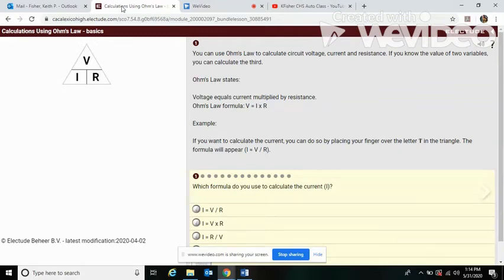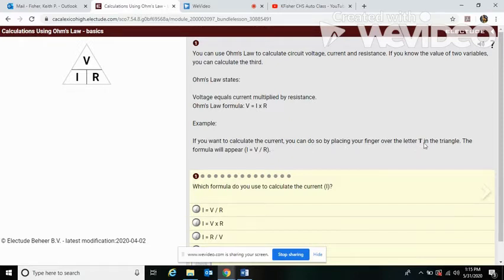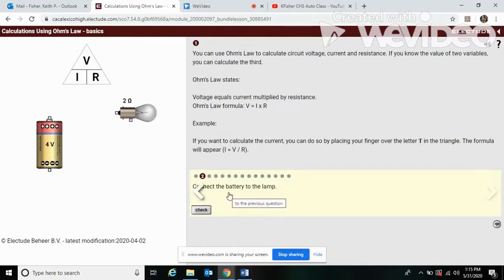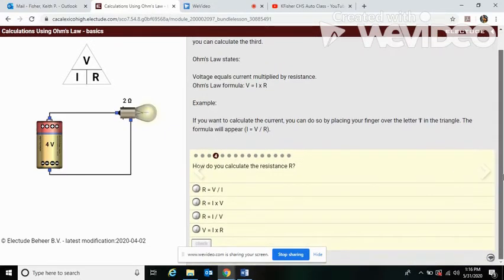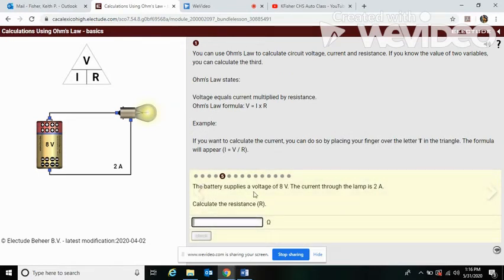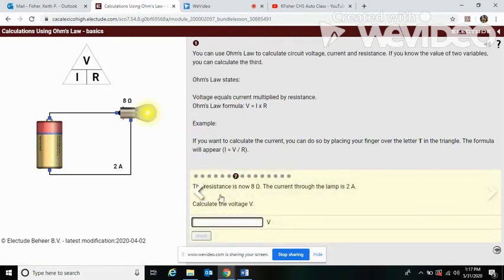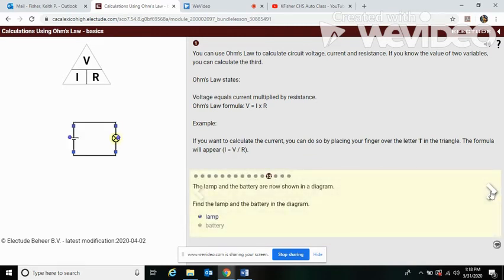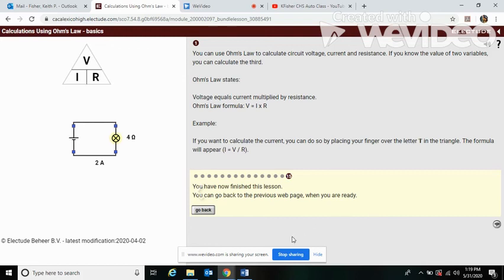Calculations Using Ohm's Law Basic Electude